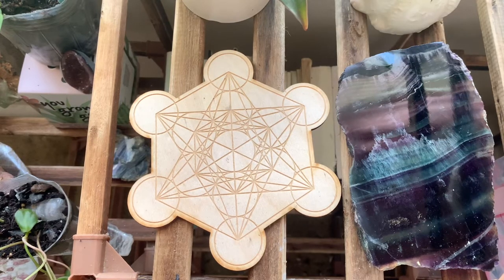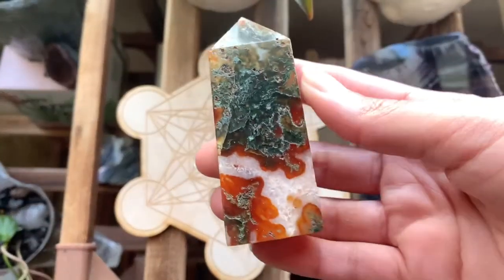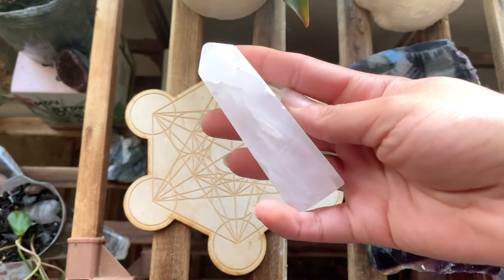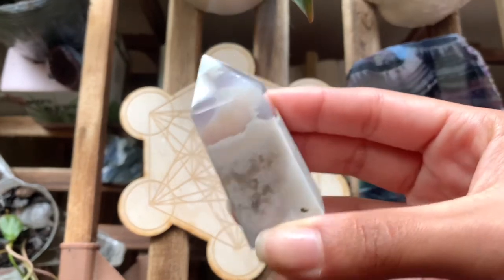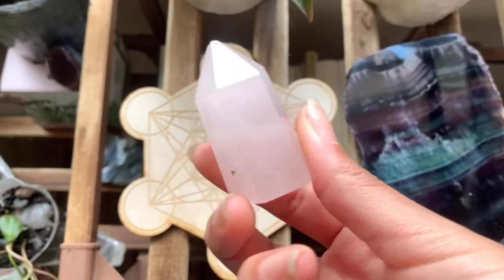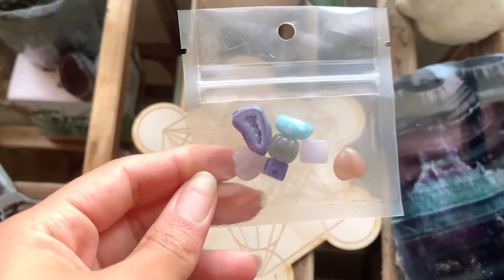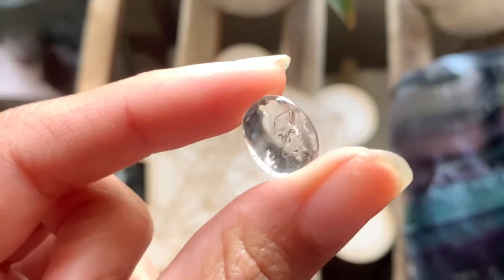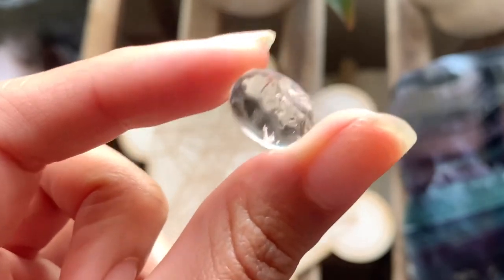My Complete Crystal Collection Pt.3 Oops I Forgot a Few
Part three of a look at all of the crystals in my collection!

Psst check out this link For All the places you can find me and my content! ☞